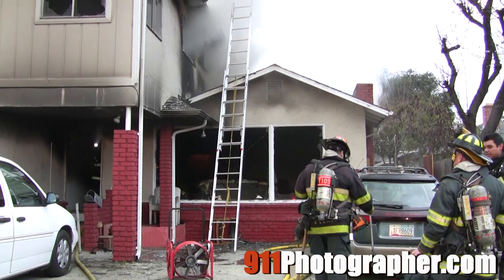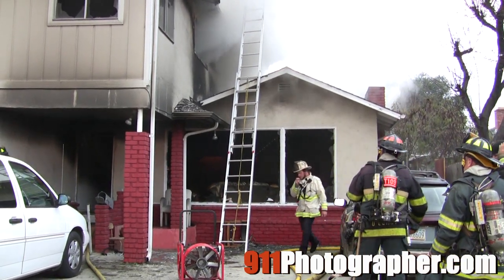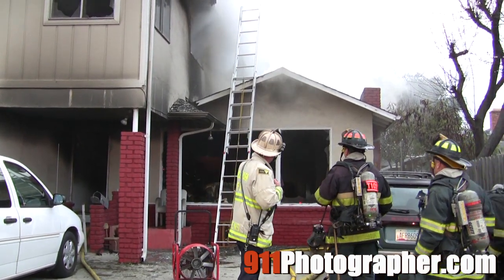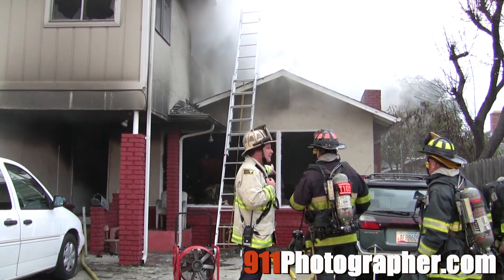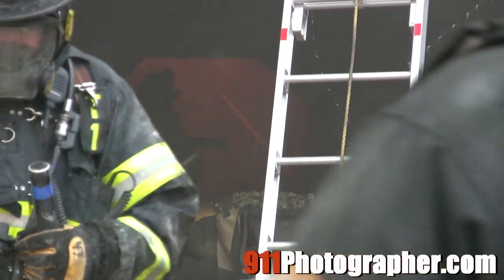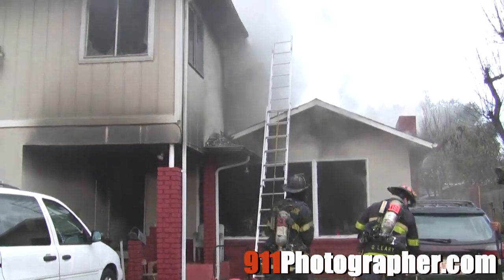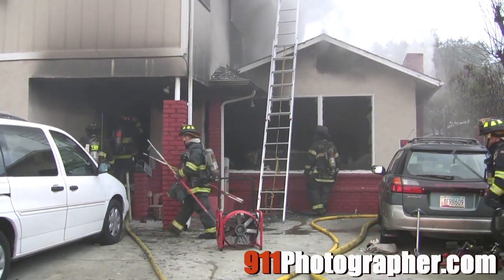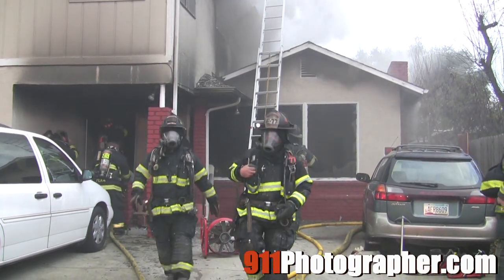911Photographer.com Menlo Park Fire 2nd Alarm Fire 2-14-2011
911Photographer.com Menlo Park Fire 2nd Alarm Fire 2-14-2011